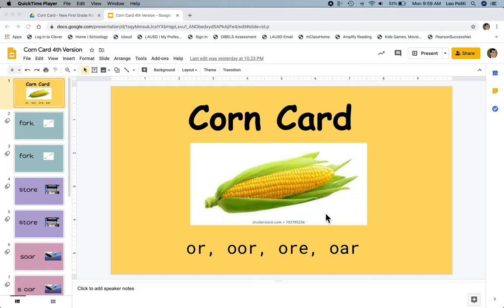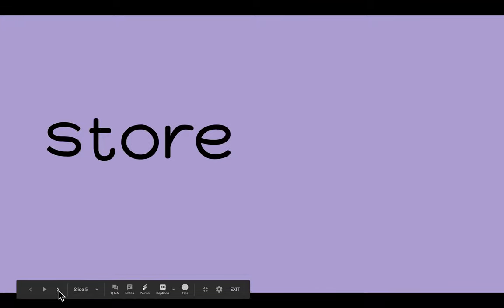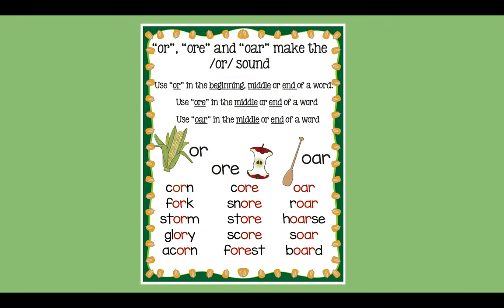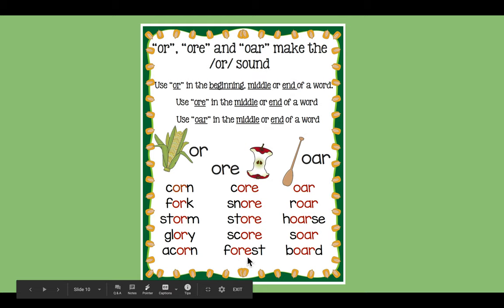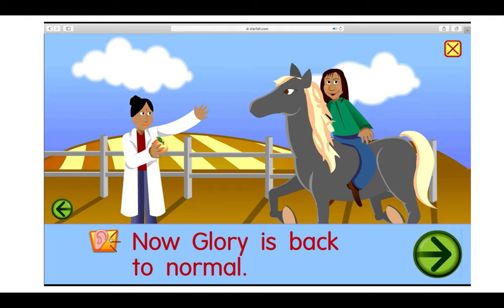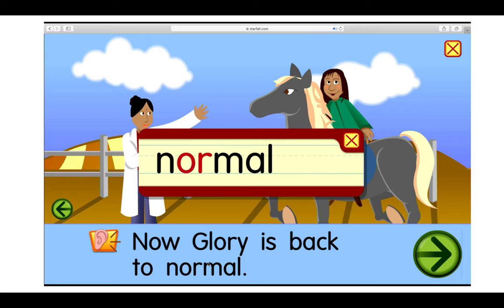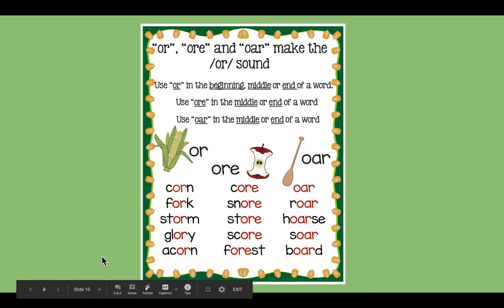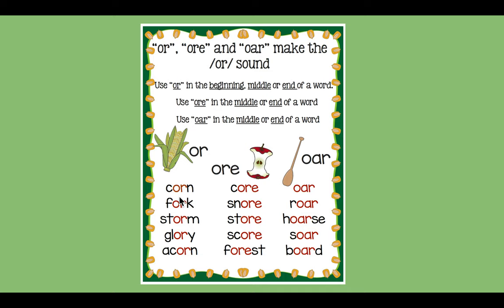Sound/Spelling: Corn Card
Spelling pattern lesson for corn card.